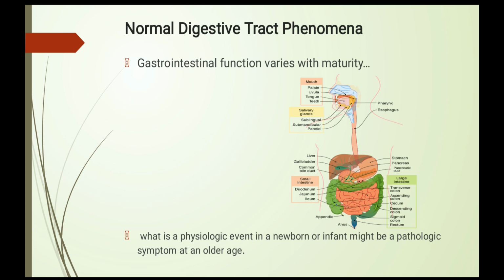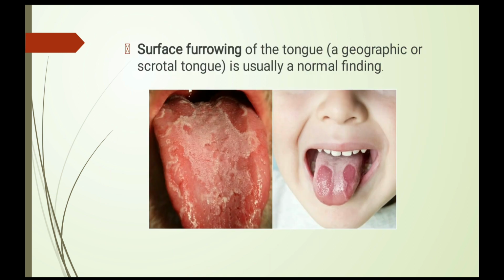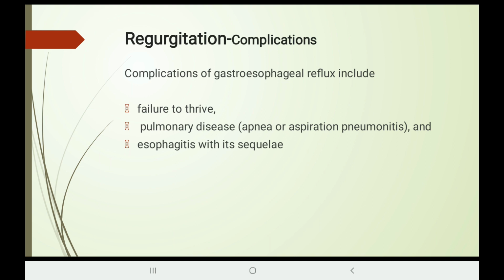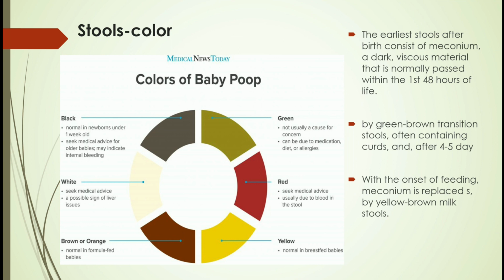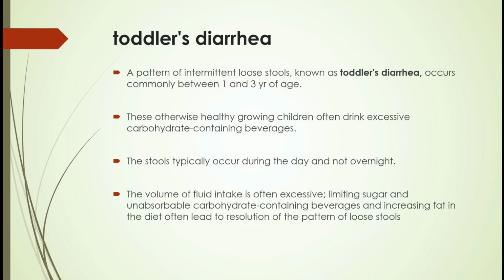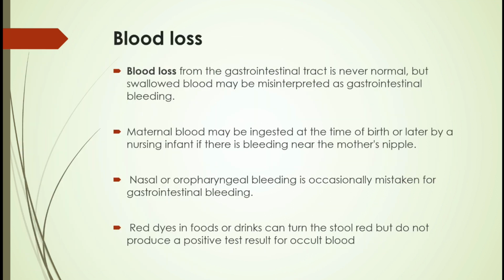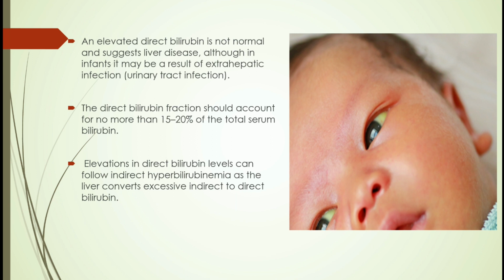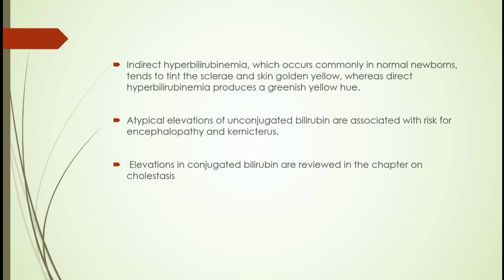clinical physiology of Pediatric GI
Physiological aspect of Pediatrics GI clinical Complaints
Nelson Text book of pediatrics edition 21th